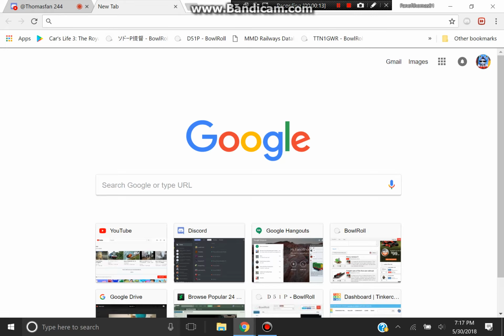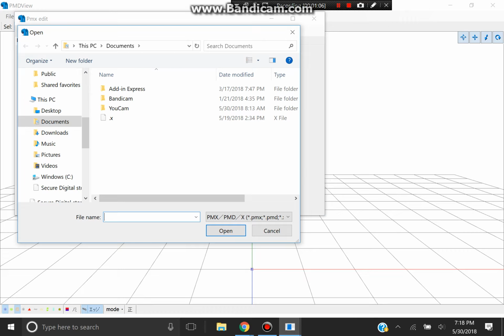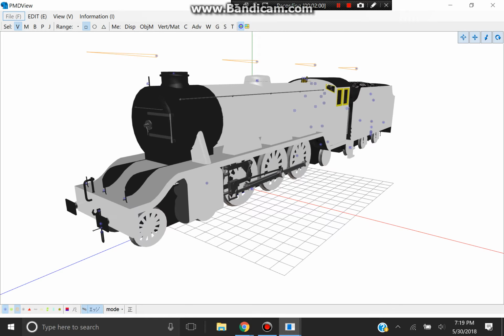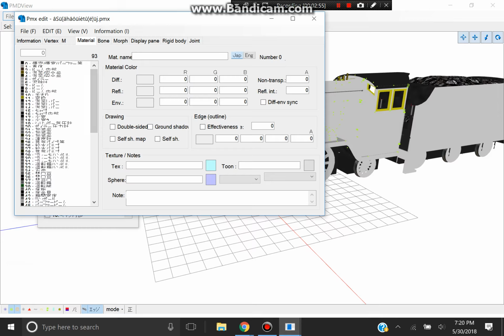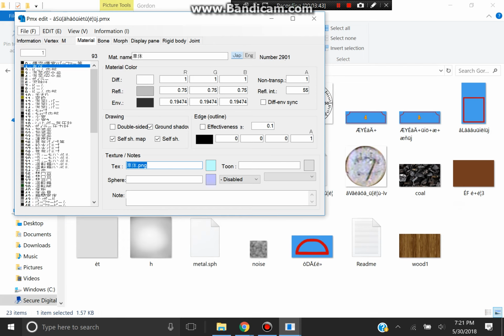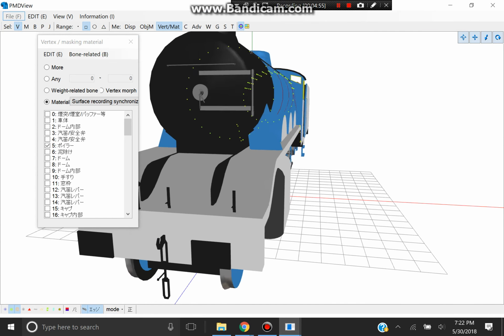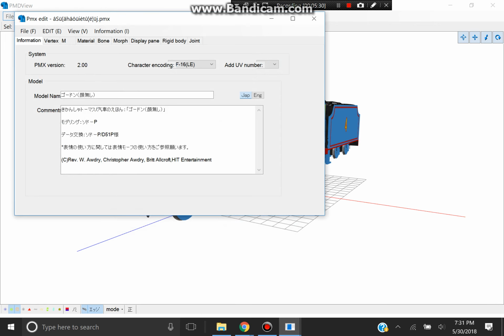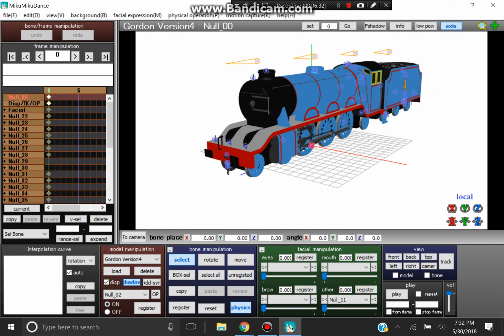MMD Tutorials: How to get and use PMX Editor: Fixing White Textures (Old)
This is an old tutorial. If you're downloading PMX Editor just to fix white textures I have a better tutorial for that:

In this video, we will learn how to download PMX Editor and how to fix the white texture glitch on certain models.

Thomas and Friends is owned by Mattel Creations.